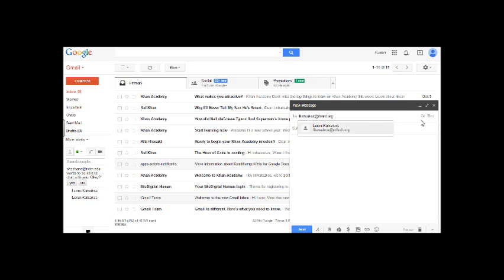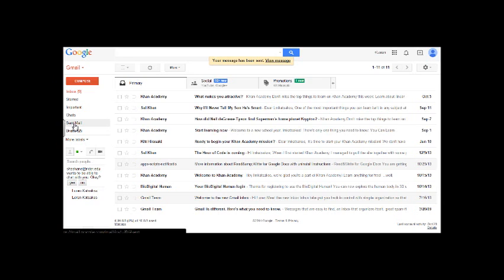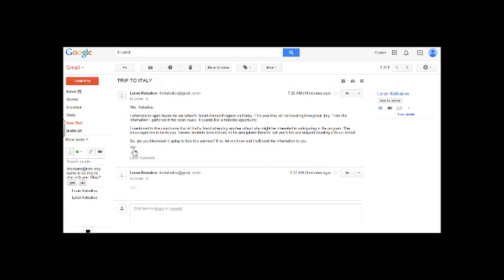E Mail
Learn how to format an E-Mail...this demo shows G Mail as the e-mail editor.